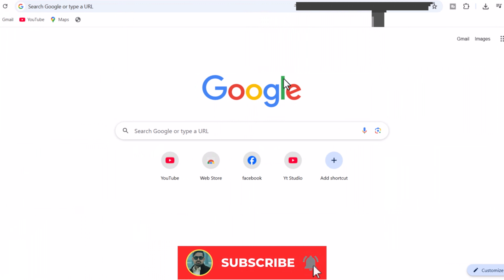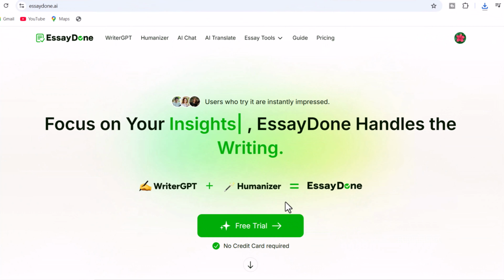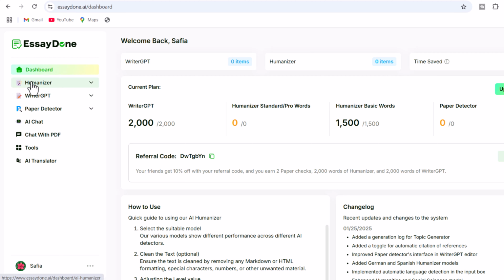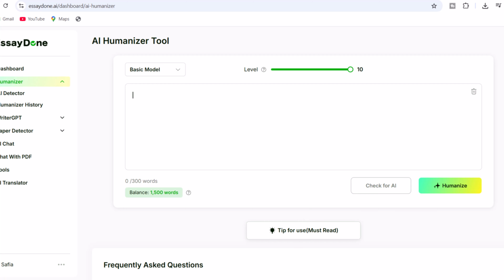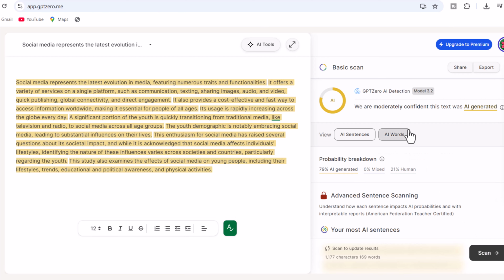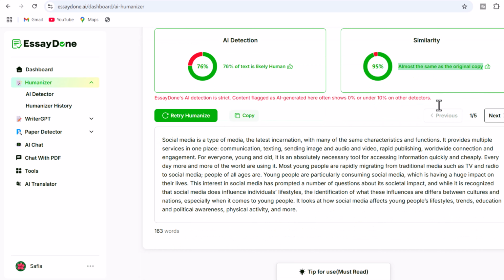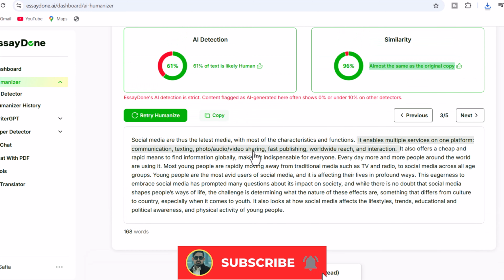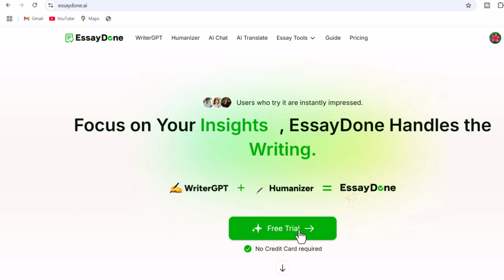Best Humanizer in 2025 I Effective Tool to Reduce AI Score I EssayDone AI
Best Humanizer in 2025 II Effective Tool to Reduce AI Score II EssayDone AI
Having difficulty getting past AI detection systems like Turnitin or GPTZero? In this video, I introduce the Ultimate Humanizer Tool of 2025 — EssayDone.AI — a clever and efficient method to lower your AI score and make your AI-generated content appear as if a human composed it.

No matter if you’re a student, content creator, or researcher, this tool is revolutionary for enhancing originality and evading AI content detectors.

🚀 Key Insights You’ll Gain from This Video:

How EssayDone.AI enhances the human touch in AI-generated content
Live demonstration: AI detection scores before and after
Comparison with other well-known AI humanization tools
Strategies to ensure your content is entirely undetectable by AI detection systems

🎯 Ideal For:

Students utilizing AI platforms like ChatGPT for their assignments
Freelance authors and bloggers
Academic writers and scholars
Anyone looking to minimize the risk of AI detection

💡 Transform your content intelligently with EssayDone.AI instead of just rewriting!